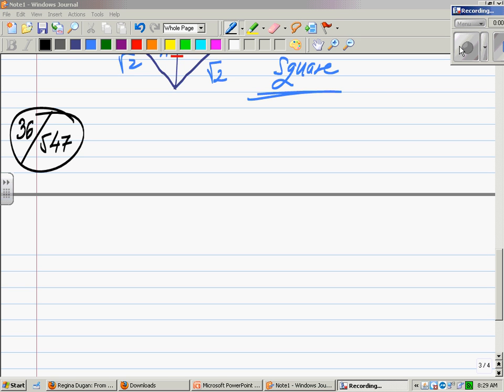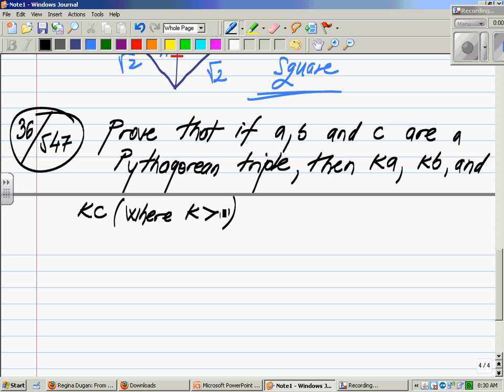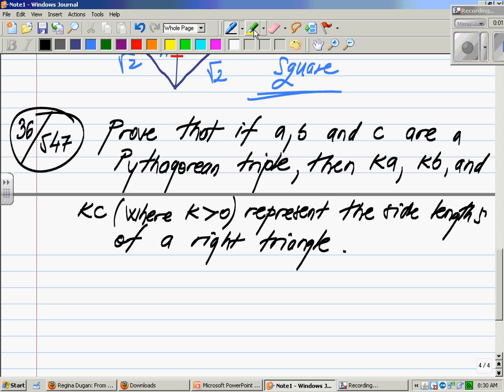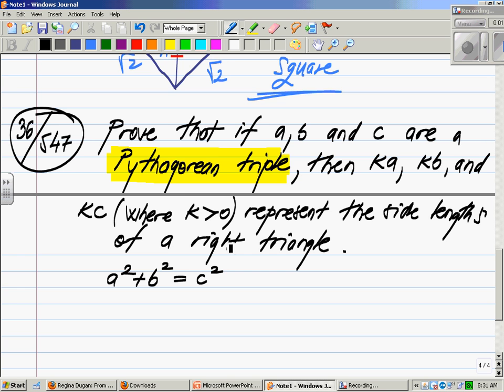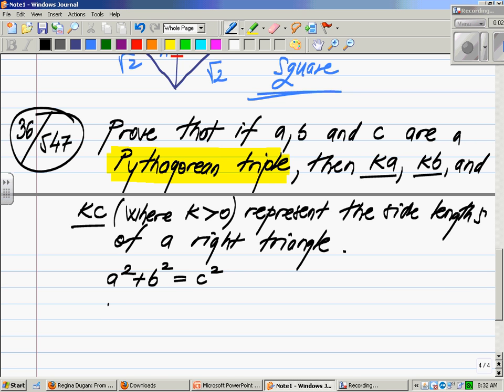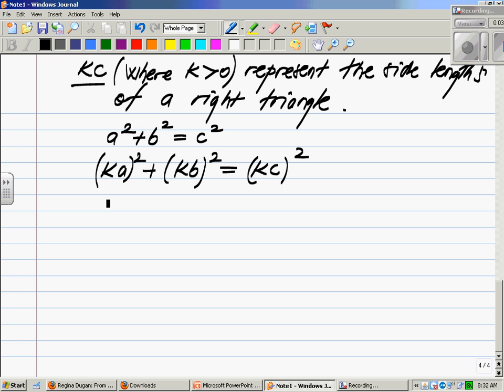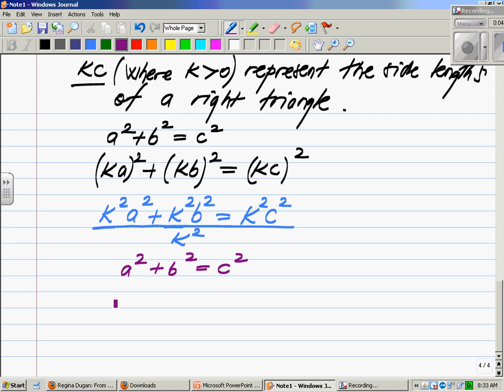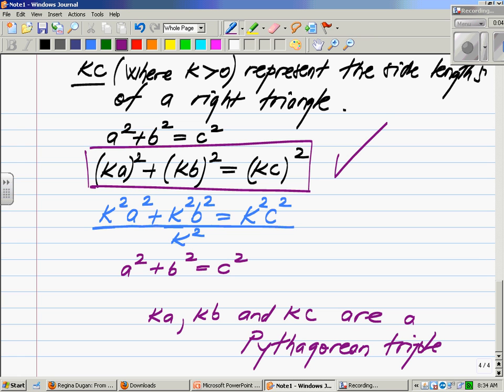Problem 36, page 547- Geometry-McDougal